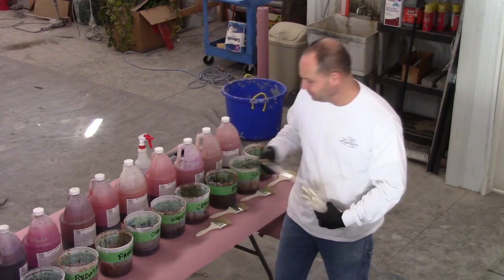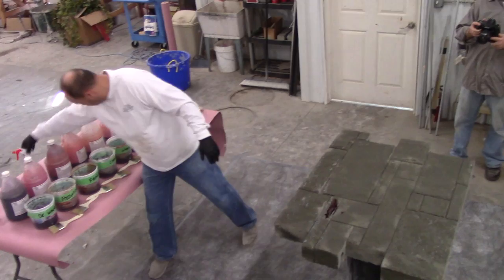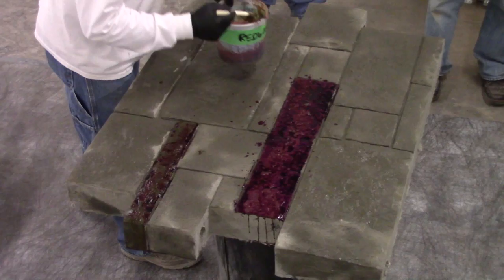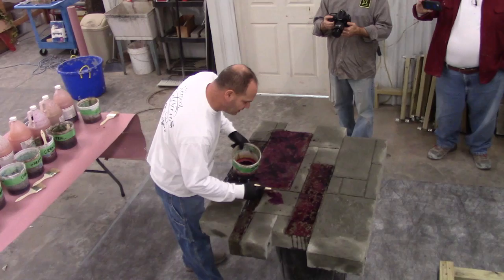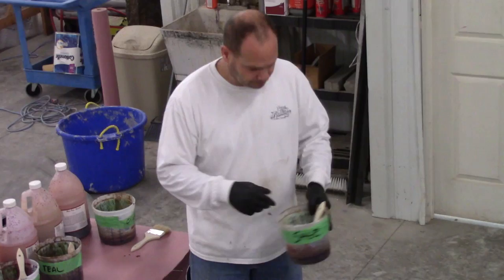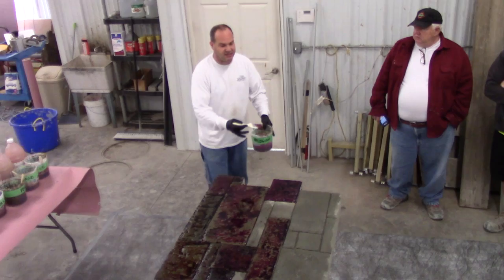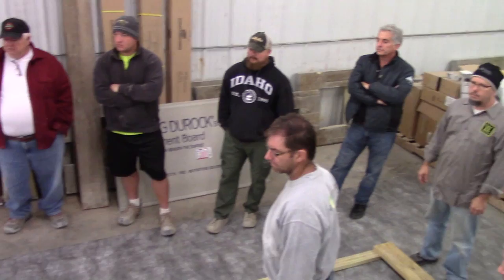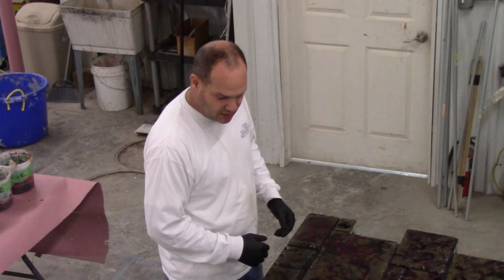Reax Application of Color on Pre Cast Out Door Kitchen Panels - From Walt Tools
Reax stains are unique metallic salt based formulations which are non acidic and work by reacting with various compnants in and on the concrete surface.  They produce a widely varied, mottled surface that is permanent and cannot be wiped off or removed like a water base stain. The effects are similar to that of an acid stain but without the extensive cleanup to that process.  Simply spay on the reax, optionally work it in with a broom, wait a few hours for the color change and then seal it up. You cannot have a much easier process.

Reax leaves the ultimate natural color with the most mottling and variation of any stain. They are est for creating the "Old World" look on your project.